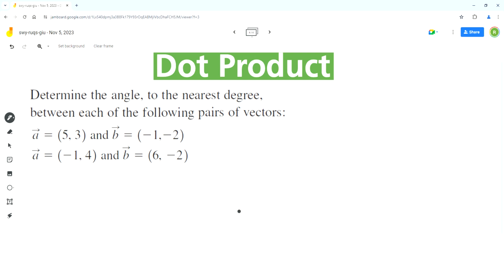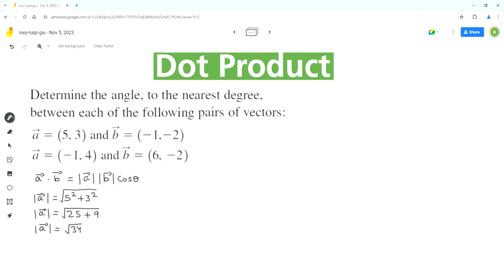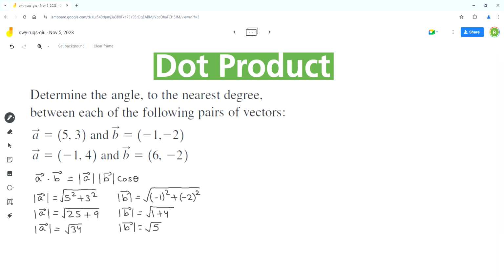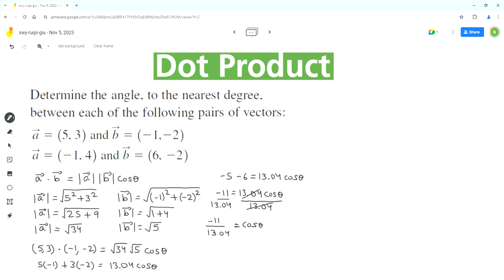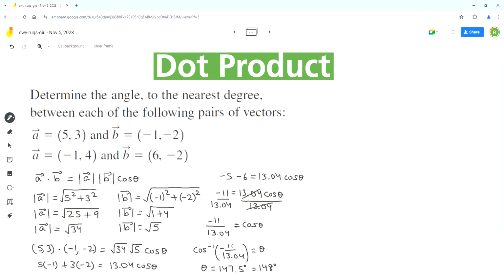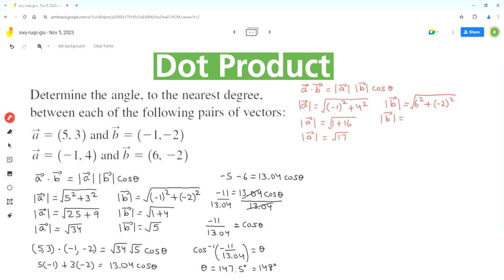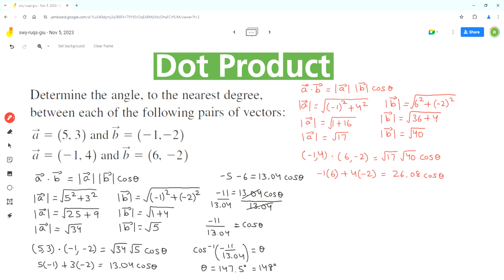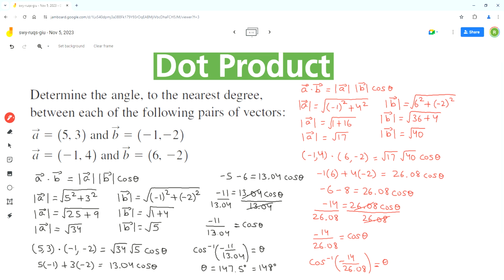USING DOT PRODUCT To Find Angles Between Pairs Of Vectors (1)